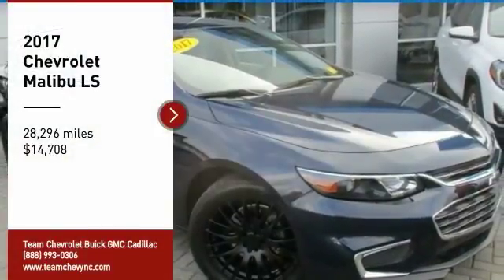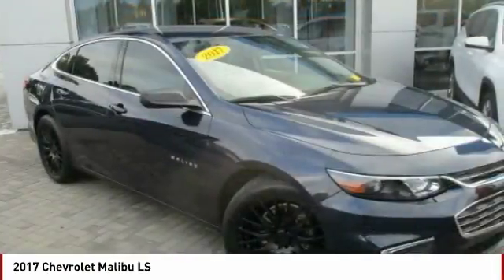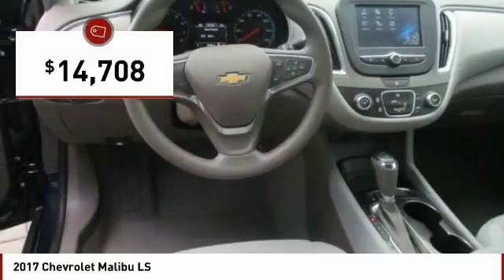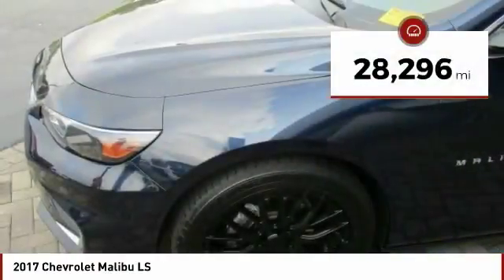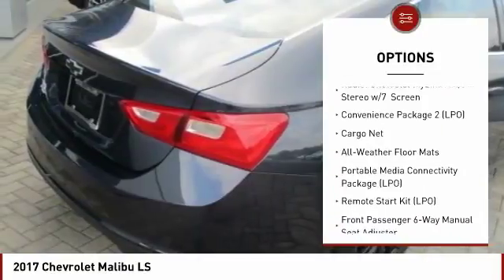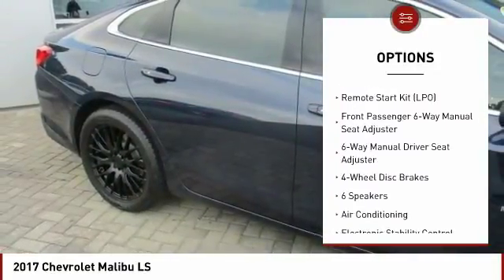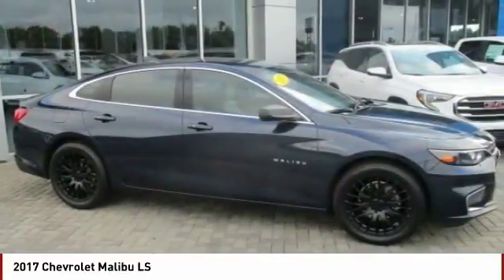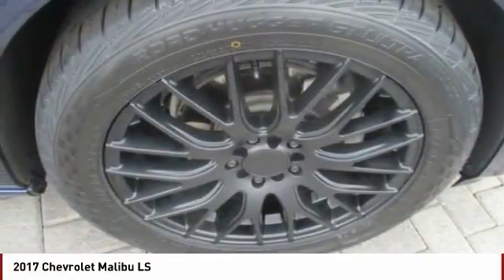2017 Chevrolet Malibu Salisbury NC P5994A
2017 Chevrolet Malibu LS

404 Jake Alexander Blvd South

First Oil Change Free, FREE Car-Washes for Life. This Vehicle includes the following Packages and Options: Convenience Package 2 (LPO) (All-Weather Floor Mats, Cargo Net, and Remote Start Kit (LPO)), Portable Media Connectivity Package (LPO), Preferred Equipment Group 1LS, 4-Wheel Disc Brakes, 6 Speakers, 6-Way Manual Driver Seat Adjuster, ABS brakes, Air Conditioning, Alloy wheels, AM/FM radio, Brake assist, Bumpers: body-color, Compass, Delay-off headlights, Driver door bin, Driver vanity mirror, Dual front impact airbags, Dual front side impact airbags, Electronic Stability Control, Emergency communication system, Exterior Parking Camera Rear, Four wheel independent suspension, Front anti-roll bar, Front Bucket Seats, Front Center Armrest w/Storage, Front Passenger 6-Way Manual Seat Adjuster, Front reading lights, Fully automatic headlights, Illuminated entry, Knee airbag, Low Tire Pressure Warning, MP3 decoder, Occupant sensing airbag, Outside temperature display, Overhead airbag, Overhead console, Panic alarm, Passenger door bin, Passenger vanity mirror, Power door mirrors, Power steering, Power windows, Premium Cloth Seat Trim, Radio: Chevrolet MyLink AM/FM Stereo w/7 Screen, Rear anti-roll bar, Rear seat center armrest, Rear side impact airbag, Rear window defroster, Remote Keyless Entry, Security system, Speed control, Split folding rear seat, Steering Wheel Mounted Audio Controls, Tachometer, Telescoping steering wheel, Tilt steering wheel, Traction control, Trip computer, and Variably intermittent wipers.    TEAM CERTIFIED 1 year/12,000 miles of Standard Warranty Coverage and 1 year/12,000 miles of Basic Maintenance Coverage through Zurich North America We offer No-Hassle No-Haggle Market Based Pricing so please call to check on the availability of this vehicle - Shop 24 hours a day - Home of the FREE CAR WASHES FOR LIFE - We ll buy your vehicle even if you don t buy ours. All prices excludes tax, tag, title, electronic processing fee, environmental protection fee, and dealer admin fee. All prices are subject to change without notice due to marketplace changes. See dealer for details.  Reviews: Spacious interior with tall-person-friendly front seats; sporty handling around turns; hybrid version is respectably quick to accelerate; strong brakes; responsive and intuitive 8-inch touchscreen interface with sharp graphics. Source: Edmunds Awards: 2017 IIHS Top Safety Pick with optional front crash prevention 2017 KBB.com 10 Most Comfortable Cars Under 30,000 2017 KBB.com 10 Best Sedans Under 25,000 2017 KBB.com Best Family Sedans 2017 KBB.com 10 Most Awarded Brands